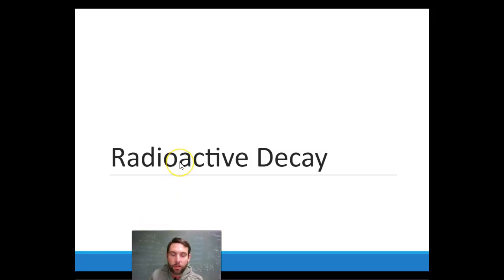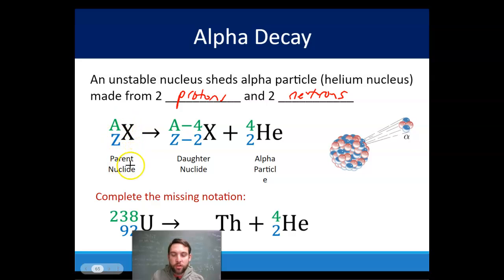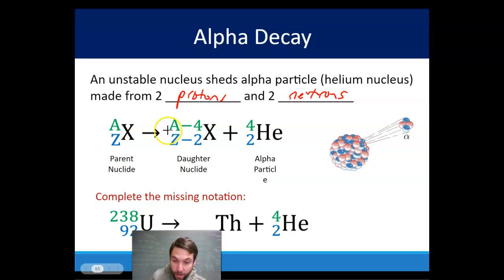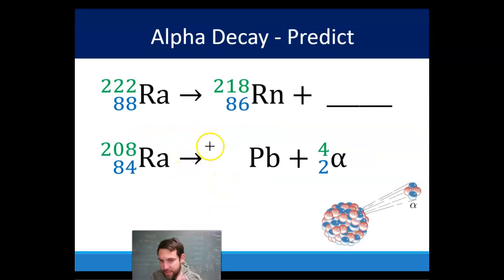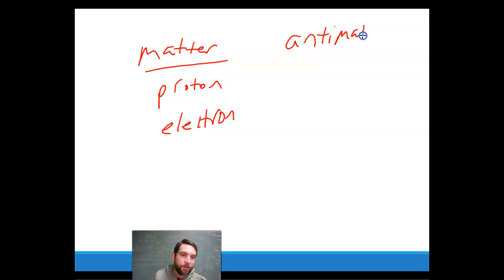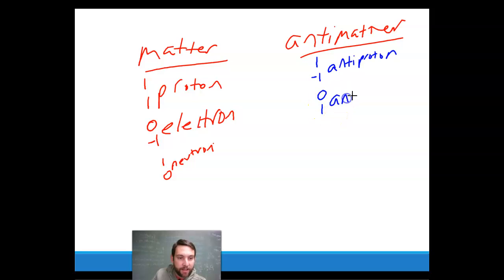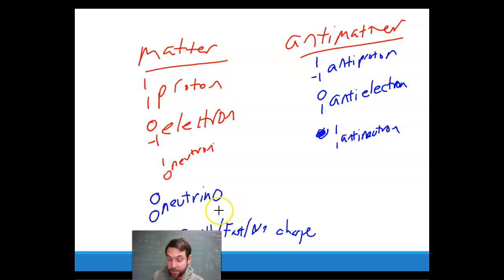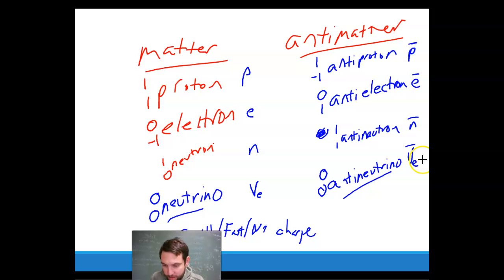Topic 7.1 Atomic Physics 9